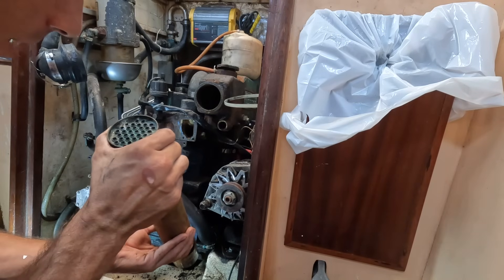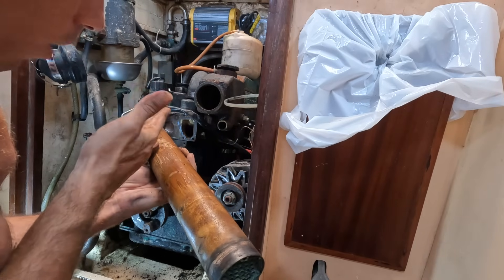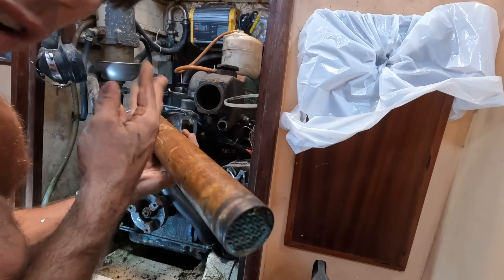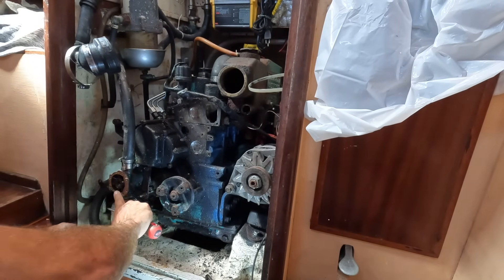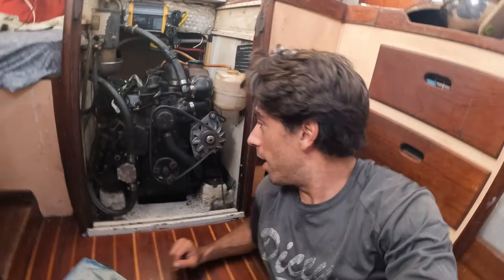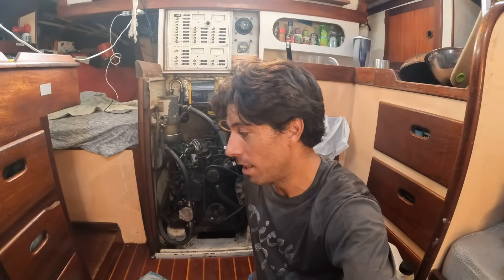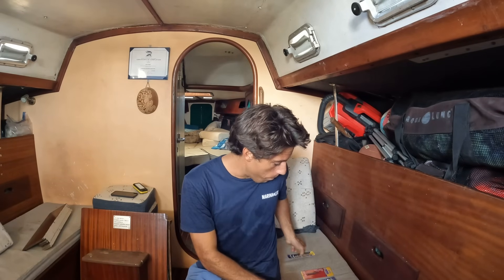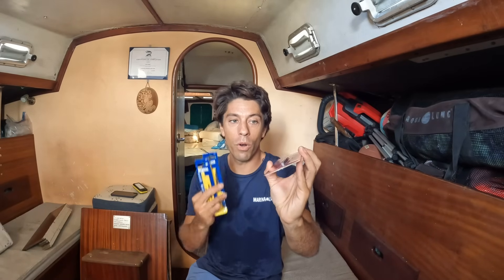DIY Sailboat Diesel Inboard Battle | S2Ep4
Here is what can be learned about diesel mechanics in seven years having started out with no mechanical experience or ability. This is a rollercoaster ride of discoveries while I attempt to get my Volvo Penta MD 20/30 up and running after sitting for a year.